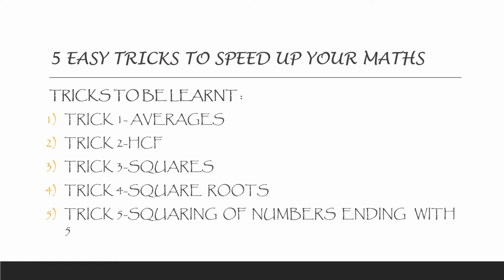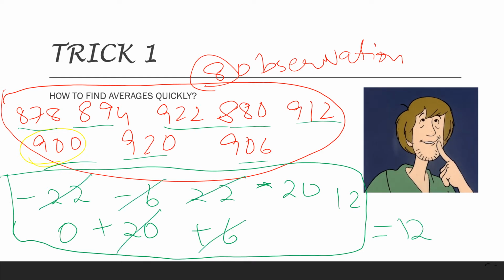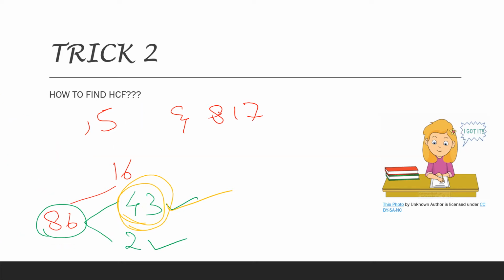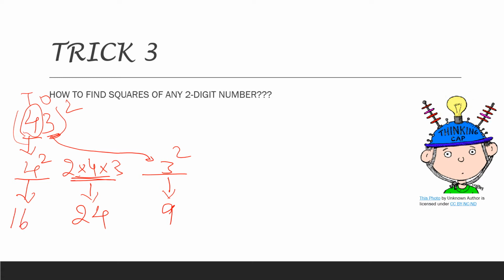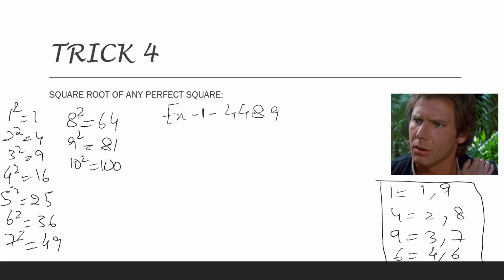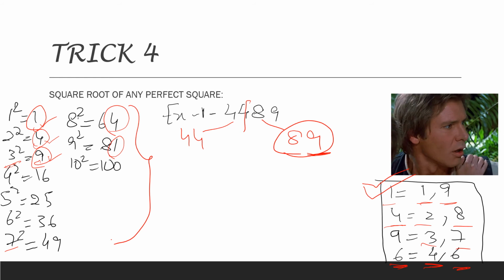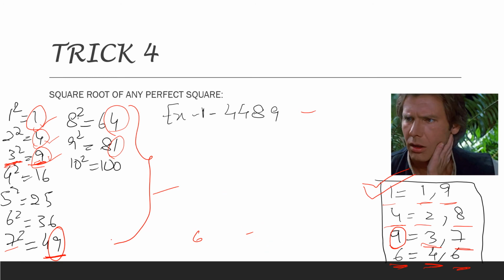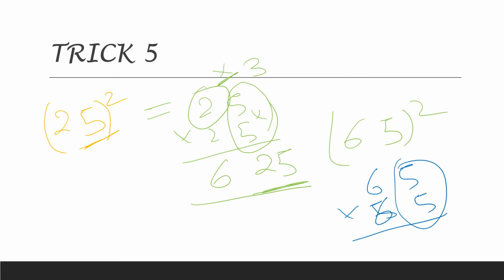5 maths tricks to fast up your calculations -Vaishnavi (Grade 11 PCMC)